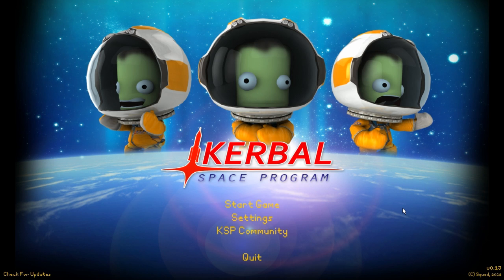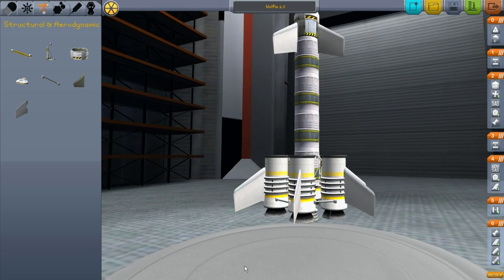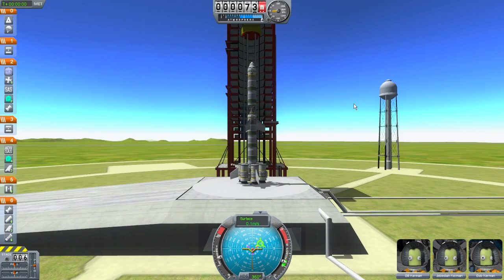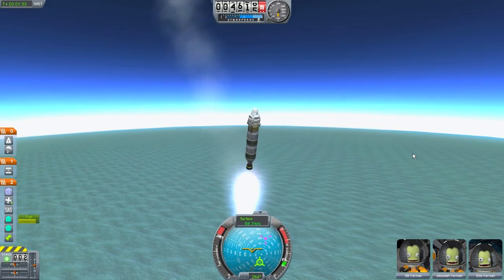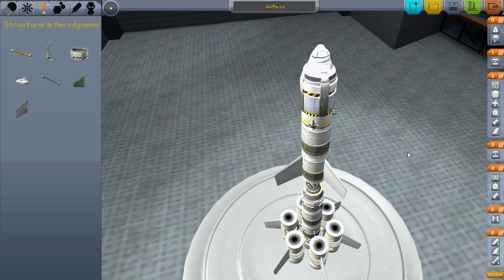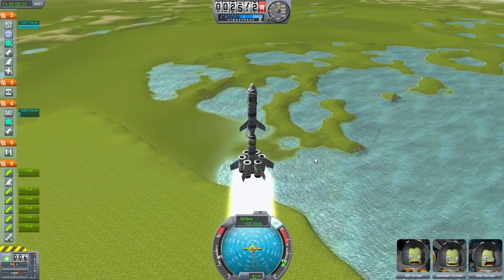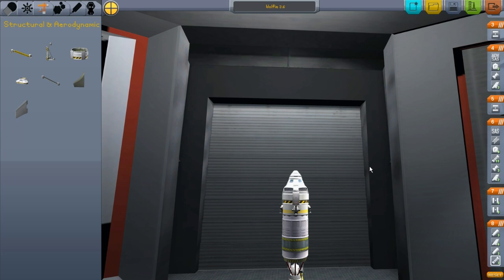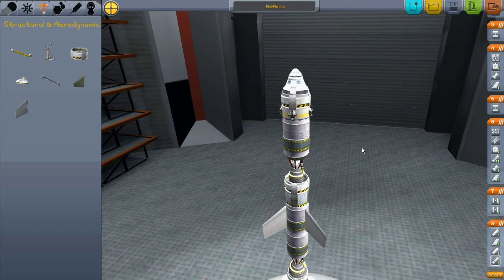Kerbal Space Program - 02 - Trial and Error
A new game that is right up my alley: Kerbal Space Program! Many of you suggested I try this indie game currently in its early stages of development. In KSP, you're responsible for building, launching and flying rockets in your own fledgling space program on planet Kerbin. This early version is light on components and only has simple sandbox style gameplay, but I can foresee exciting things ahead as this game continues through development.

In today's episode I make some modifications to the Wolfie Rocket System to get more power in hopes of finally achieving orbit. As it turns out, spaceflight is a difficult thing!